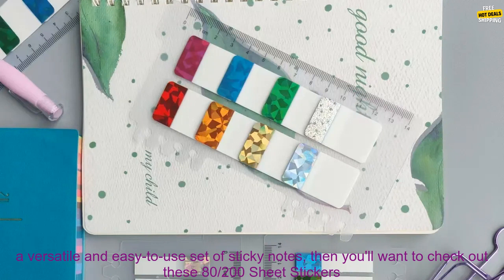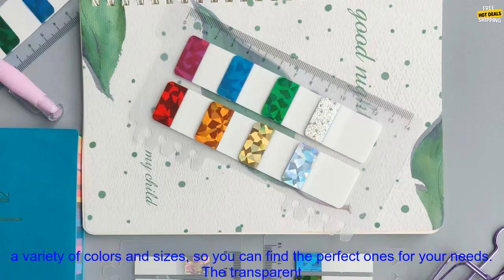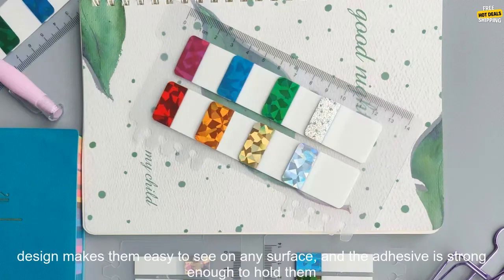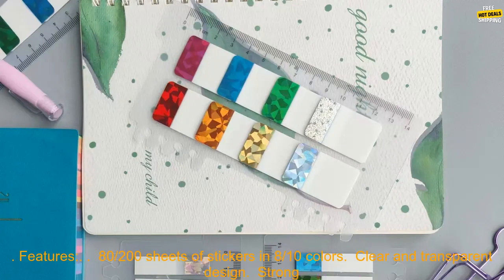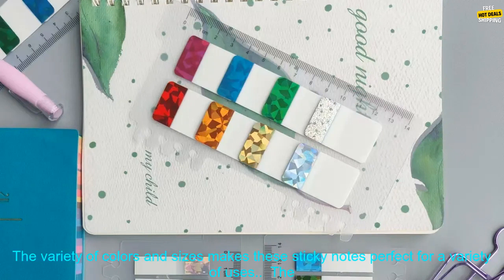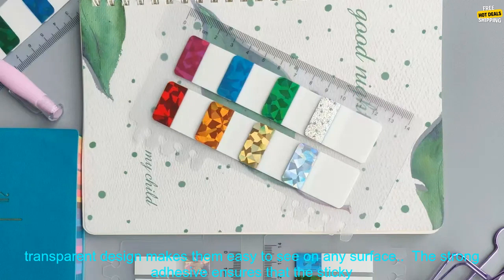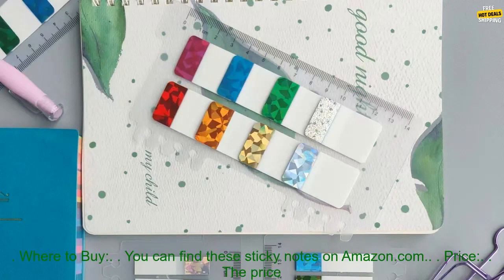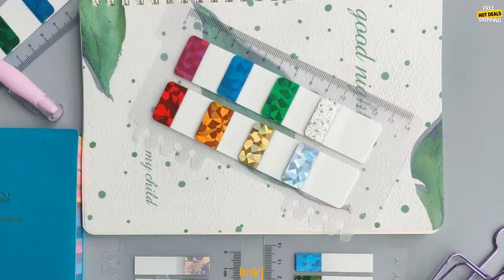1005005533164072 80 200 Sheet Stickers 8 10 Color Clear Transparent Laser Index Tabs Fl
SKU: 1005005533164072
80/200 Sheet Stickers 8/10 Color Clear Transparent Laser Index Tabs Flags Sticky Note Stationery Children School Office Supplies
**80/200 Sheet Stickers 8/10 Color Clear Transparent Laser Index Tabs Flags Sticky Note Stationery Children School Office Supplies Review**

If you're looking for a versatile and easy-to-use set of sticky notes, look no further than these 80/200 Sheet Stickers 8/10 Color Clear Transparent Laser Index Tabs Flags Sticky Note Stationery Children School Office Supplies. They come in a variety of colors and sizes, so you can find the perfect ones for your needs.

The clear, transparent design makes them easy to see on any surface, and the laser-cut tabs make them easy to organize. They're also durable and water-resistant, so you can use them on a variety of projects without having to worry about them coming off.

These sticky notes are perfect for students, teachers, and anyone else who needs to stay organized. They're great for jotting down notes, reminders, and ideas, and they can also be used to decorate your workspace.

Here are some of the benefits of using these sticky notes:

* Versatile and easy to use
* Variety of colors and sizes
* Clear, transparent design
* Laser-cut tabs for easy organization
* Durable and water-resistant
* Perfect for students, teachers, and anyone else who needs to stay organized

If you're looking for a set of sticky notes that you can use for a variety of purposes, I highly recommend these 80/200 Sheet Stickers 8/10 Color Clear Transparent Laser Index Tabs Flags Sticky Note Stationery Children School Office Supplies. They're affordable, durable, and easy to use.

**Pros:**

**Cons:**

* None that I can think of

**Overall:**

I highly recommend these 80/200 Sheet Stickers 8/10 Color Clear Transparent Laser Index Tabs Flags Sticky Note Stationery Children School Office Supplies. They're affordable, durable, and easy to use.
80/200, sheet, stickers, 8/10, color, clear, transparent, laser, index, tabs, flags, sticky, note, stationery, children, school, office, supplies

1. laserindextabs 2. stickynotes 3.